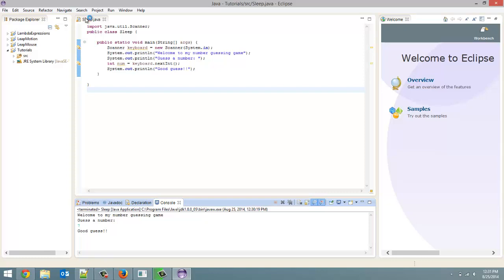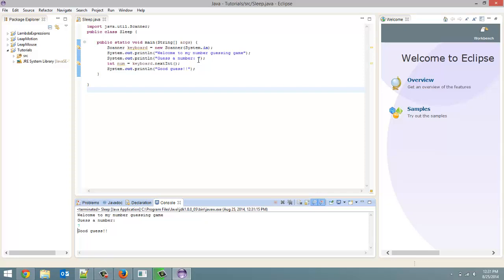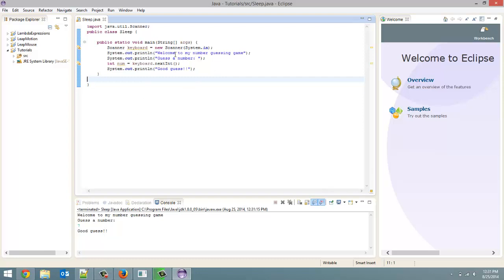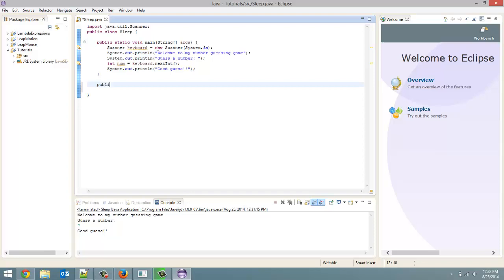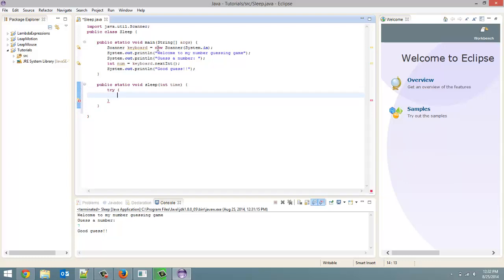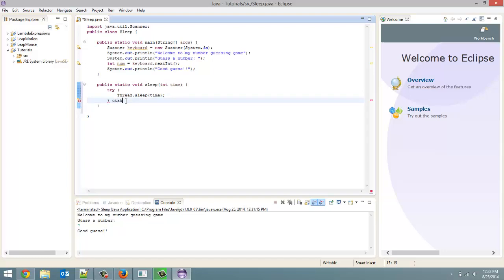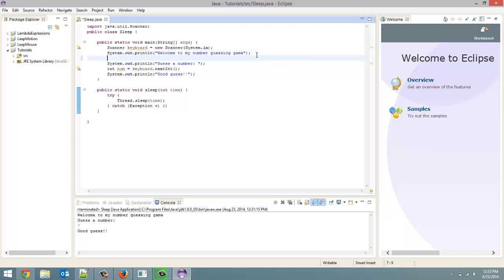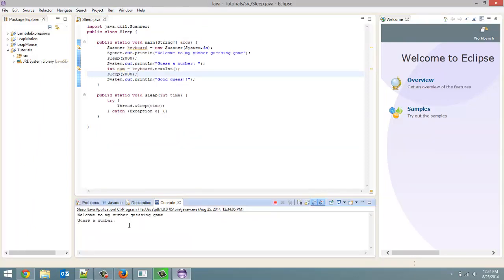How To: Pause a Java Program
I this video how to pause or sleep a Java program for a certain amount of time using the Thread.sleep() method.